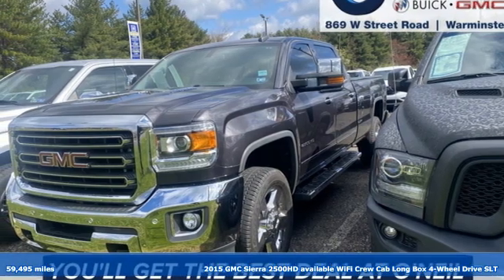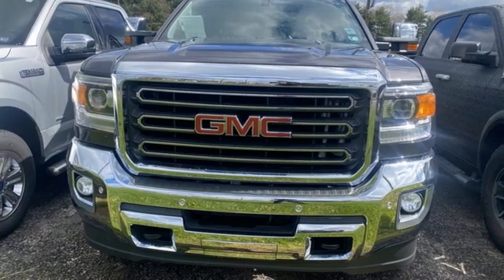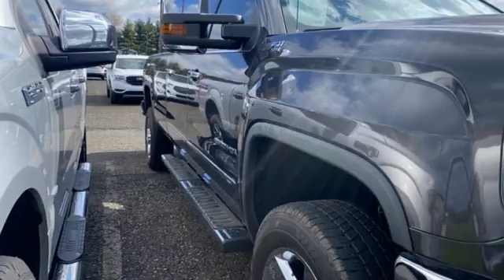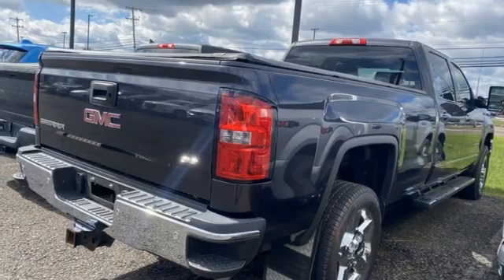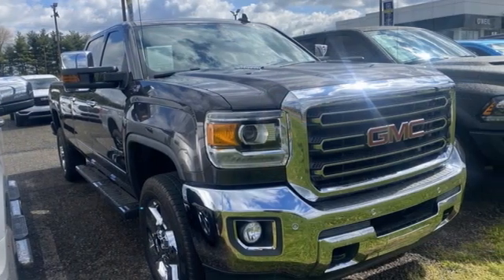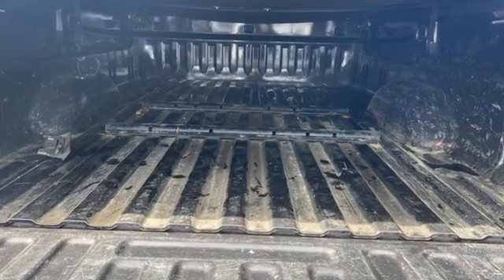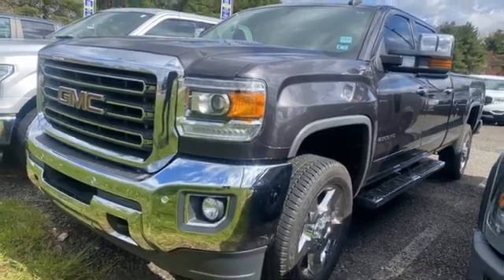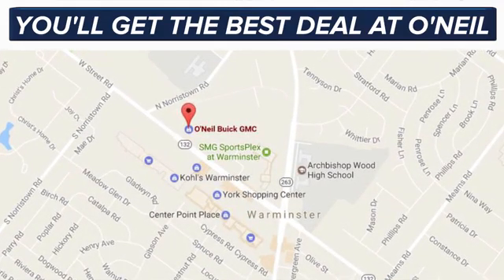Used 2015 GMC Sierra 2500HD Warminster PA Philadelphia, PA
Year: 2015
Make: GMC
Model: Sierra 2500HD
Trim: SLT
Engine: Duramax 6.6L V8 Turbodiesel
Transmission: Allison 1000 6-Speed Automatic
Color: Gray
Interior: Black
Mileage: 59495
Stock #: GM10145A
VIN: 1GT12ZE81FF583623
Recent Arrival! This 2015 GMC Sierra 2500HD SLT in Iridium Metallic features: Duramax 6.6L V8 Turbodiesel Allison 1000 6-Speed Automatic 4WDbrbrOdometer is 18660 miles below market average!brbrAwards:br * 2015 KBB.com Brand Image AwardsbrbrbrOur model lineup is second to none! Make sure you swing in today to get an incredible deal on many new and used Buick and GMC models. These vehicles come packed full of features including a one-of-a-kind navigation system that will get you to any location efficiently and safely. Have kids and want to keep them entertained? Our Rear Seat DVD equipped vehicles will have them settled in for those long trips.

Address:
869 West Street Road